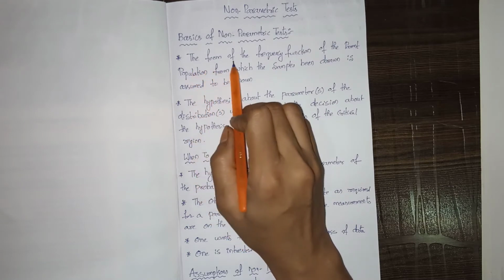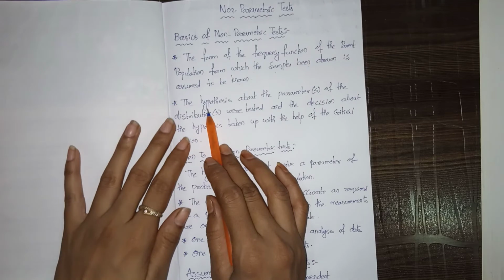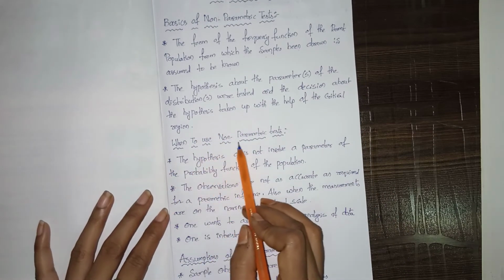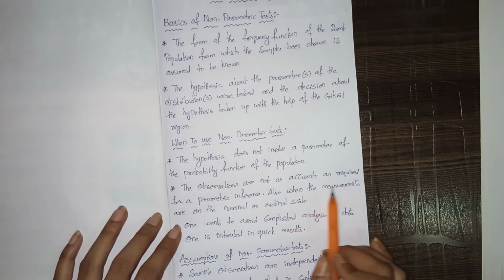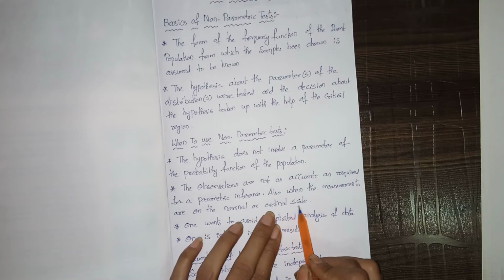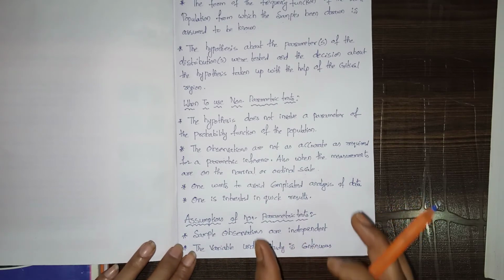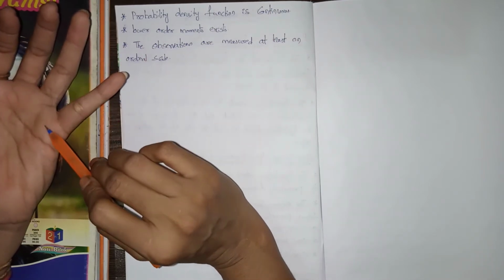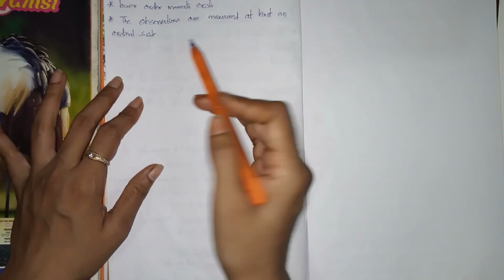introduction to Non parametric test // statistics //semester 4 // unit 4 // kakatiya university.